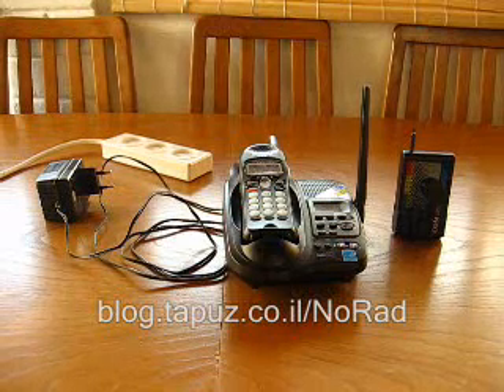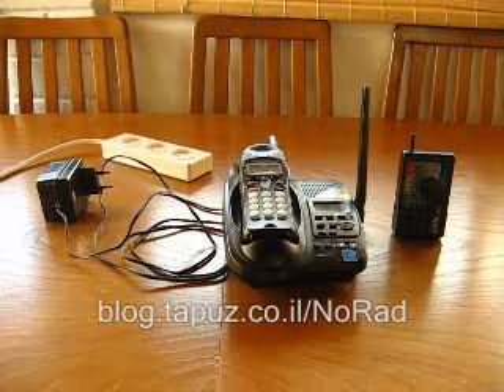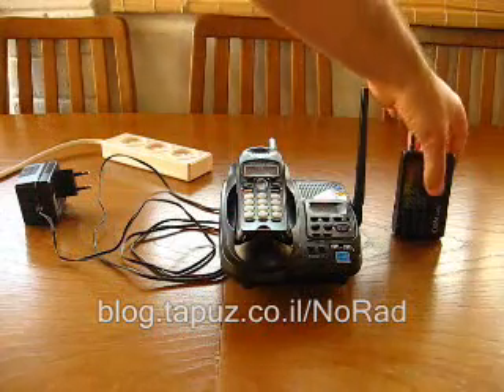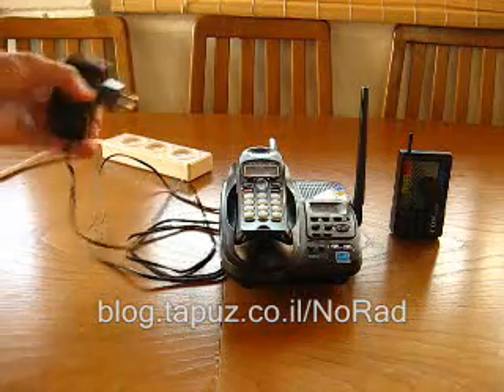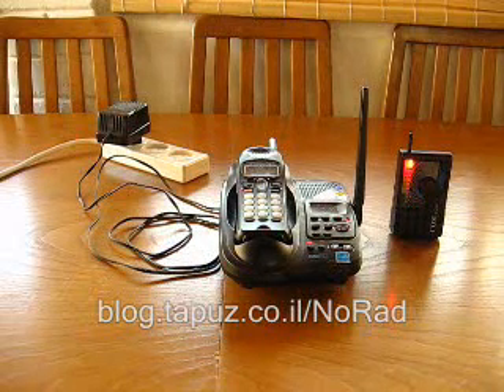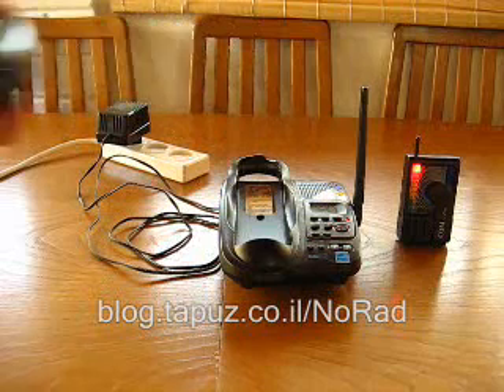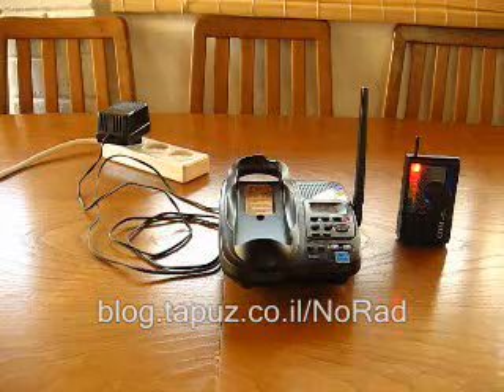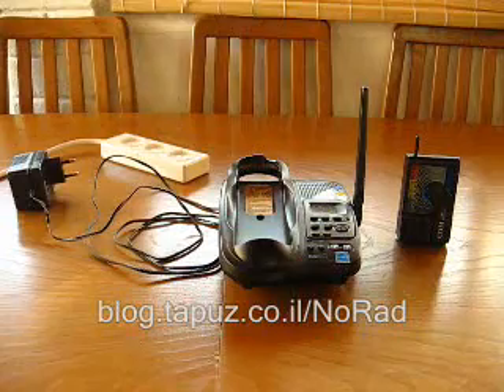Radiation (RF EMF/EMR) from Dect phone base station (Electromagnetic Radiation)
This short clip show how much electromagnetic radiation (EMF/EMR) is emitted from Dect Phone base station.
On the last few months I meet more and more people that put the DECT base station near their bedside or on the desk in their work station. I hope that people who watch this video will move their DECT phone base station away as possible and will use them as less as possible.